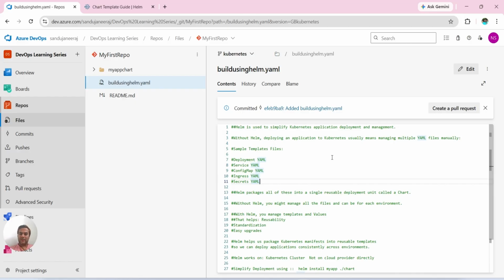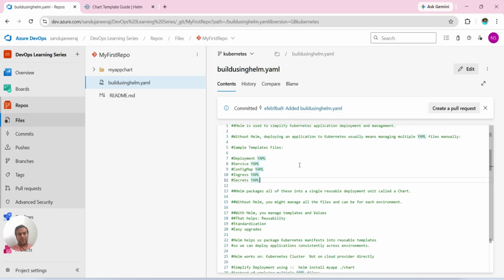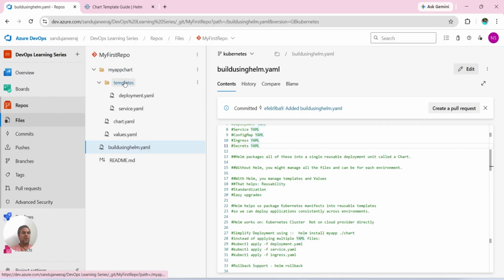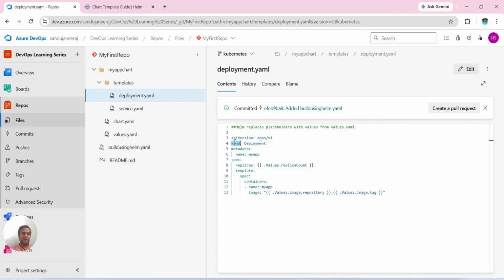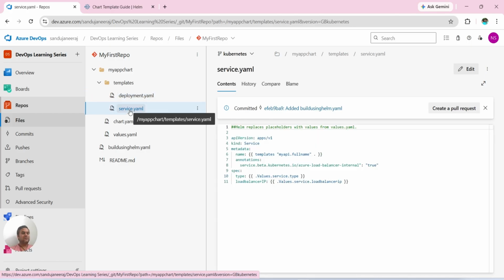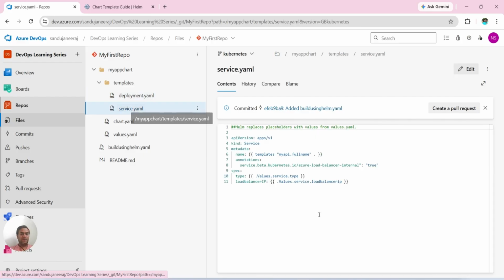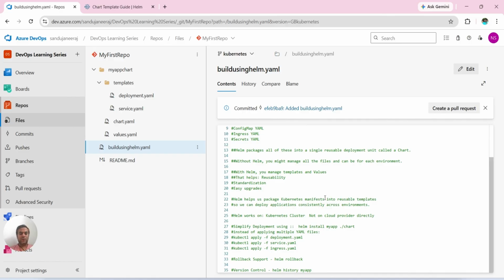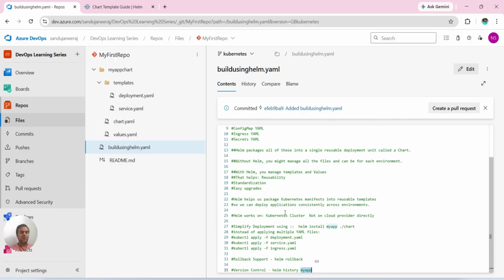Azure DevOps Learning Series - Session#21 Helm Chart Kubernetes Understanding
This session covered the  fundamentals of Helm Charts and how Helm simplifies application deployment in Kubernetes environments.

Helm is known as the package manager for Kubernetes, helping teams package Kubernetes manifests into reusable and configurable templates called Helm Charts. Instead of managing multiple deployment YAML files manually, Helm allows us to define reusable templates and manage environment-specific configurations using values.yaml.

In this video, I cover:

What Helm is and why it is used
Benefits of using Helm in Kubernetes deployments
Helm Chart folder structure
Understanding Chart.yaml, values.yaml, and templates
How Helm templates work
How configuration values are injected into deployment manifests
Helm install and template commands
Why Helm is widely used in enterprise Kubernetes deployments